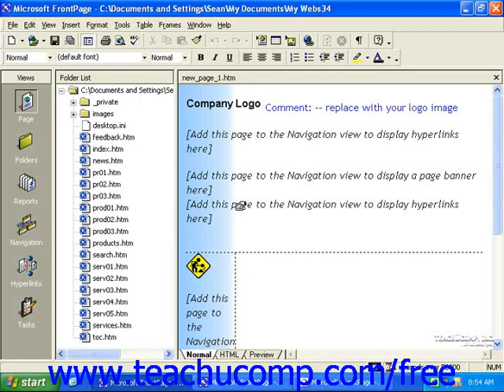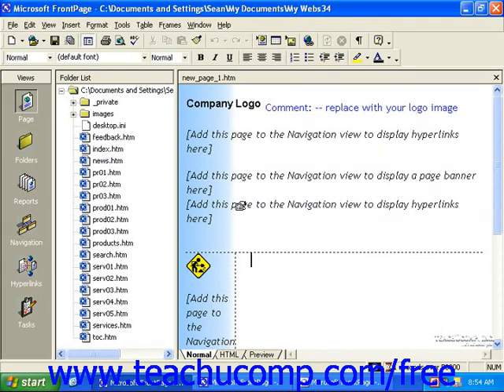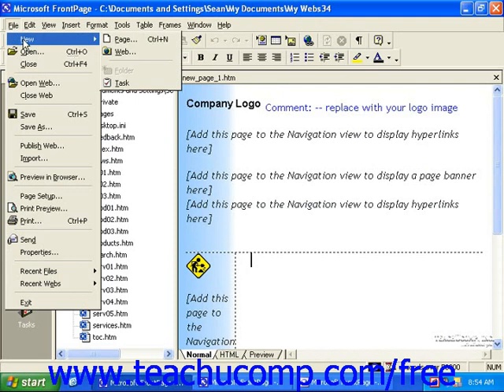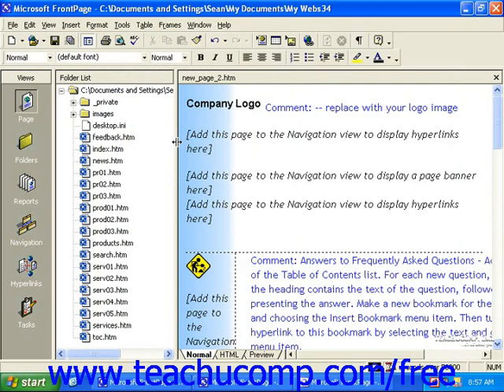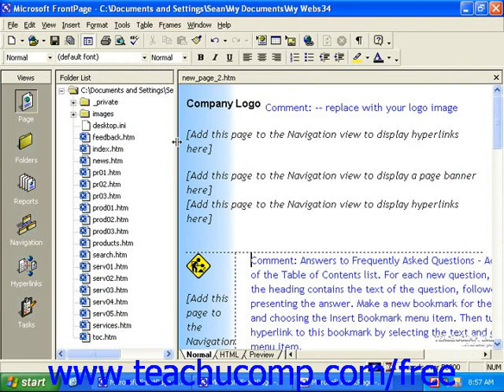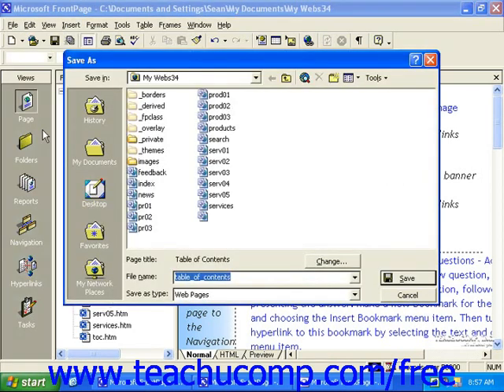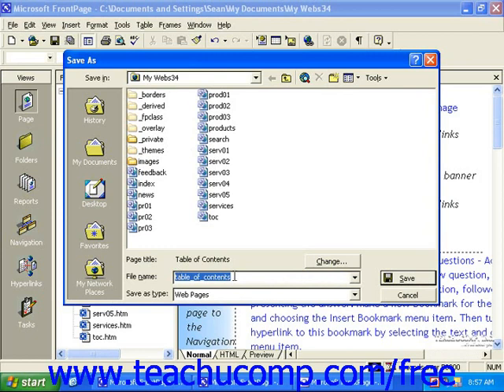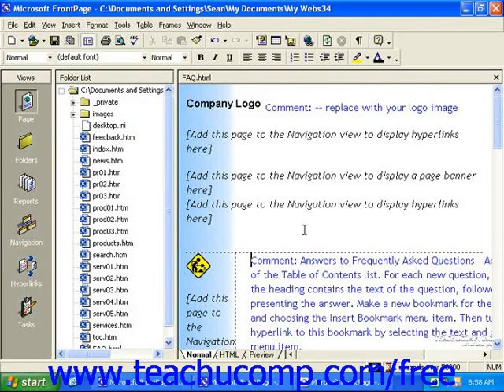FrontPage Tutorial Creating & Saving New Web Pages-2000 Microsoft Training Lesson 2.5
Learn how to create and save new web pages in Microsoft FrontPage A clip from Mastering FrontPage Made Easy v. 2003. - the most comprehensive FrontPage tutorial available. Visit us today!